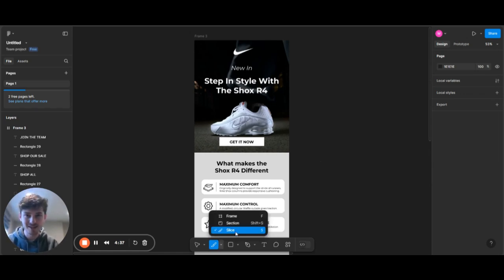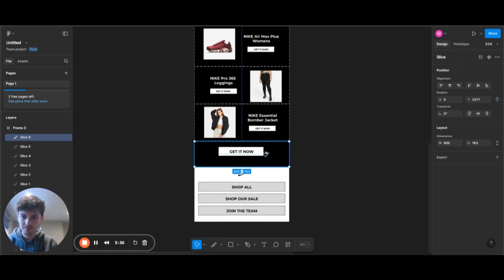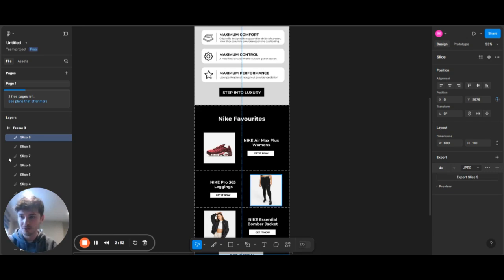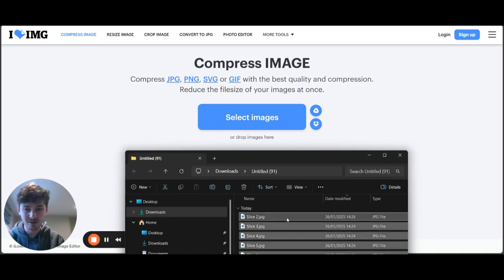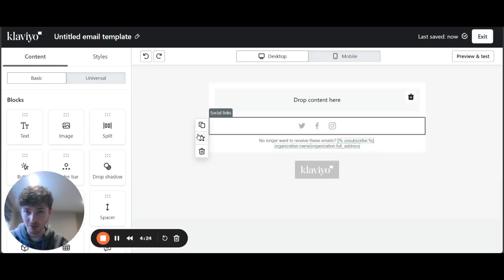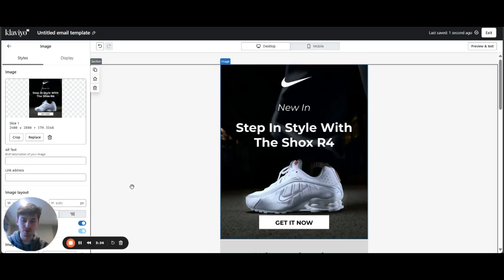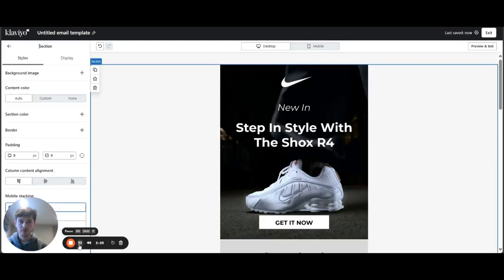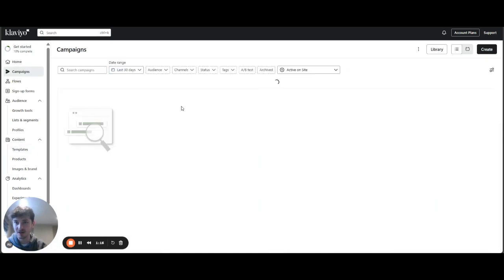How To Import Figma Email Designs Into Klaviyo (2025)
In this video, I'll be showing you the most effective and simple way to export your emails from Figma, then import them into Figma email designs into Klaviyo to use in your email marketing.

Hope you enjoy amigos :)